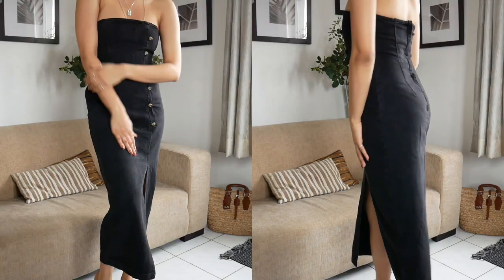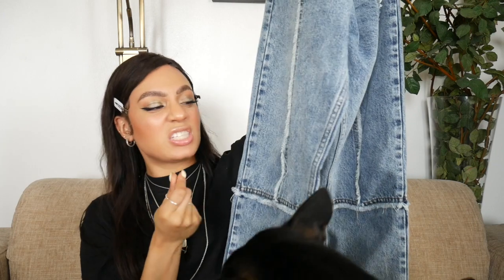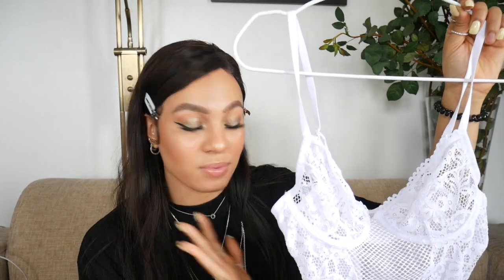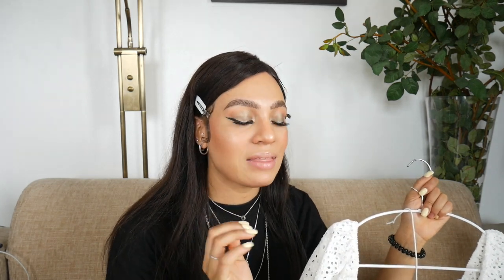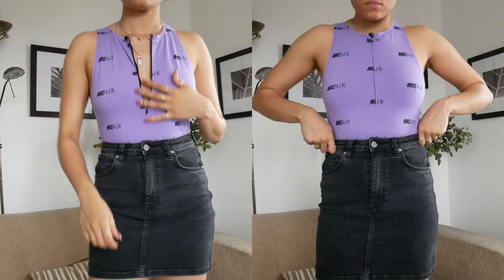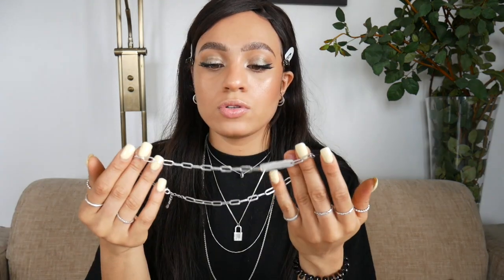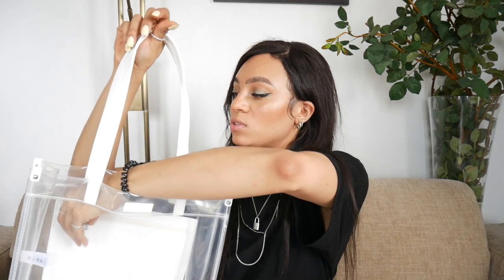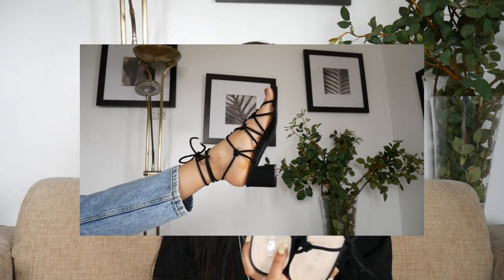Haul : (Summer Haul) Weekday, Public Desire, ASOS & Quay || Stephanie Stanley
You didn't ask for it, but here I am giving you more.